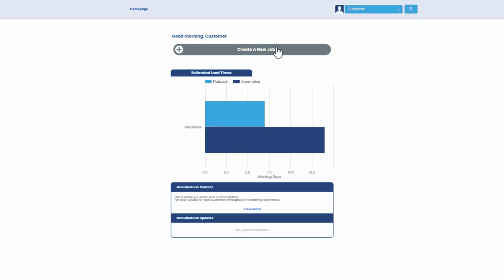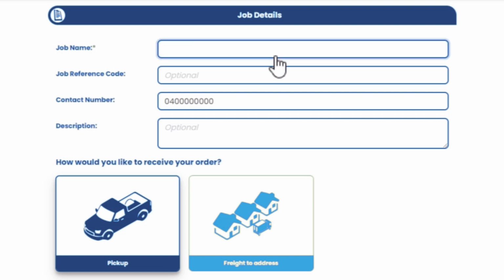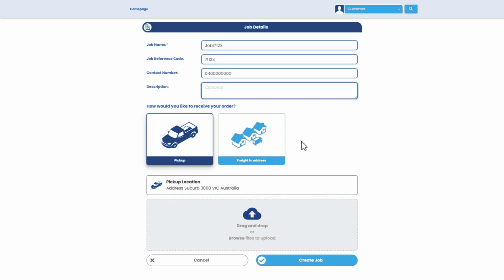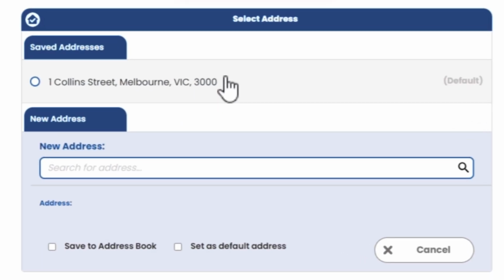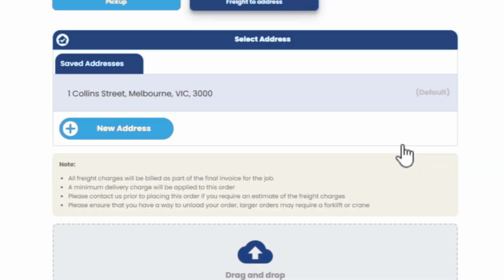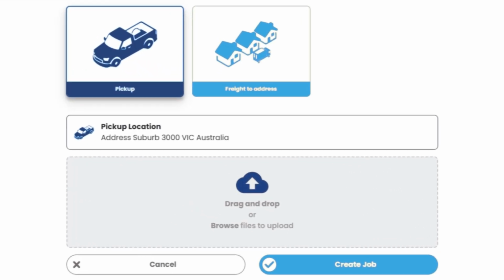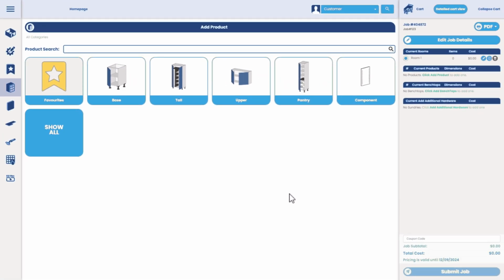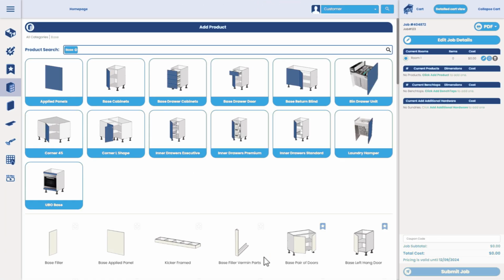1. Creating a Job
As part of our step-by-step video guide to using the client ordering portal, we breakdown the process of creating a job.